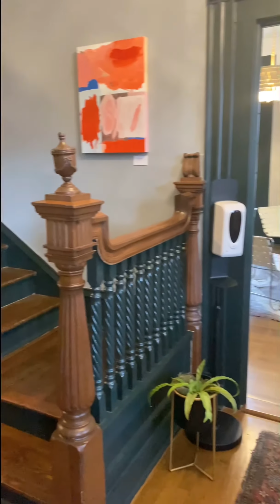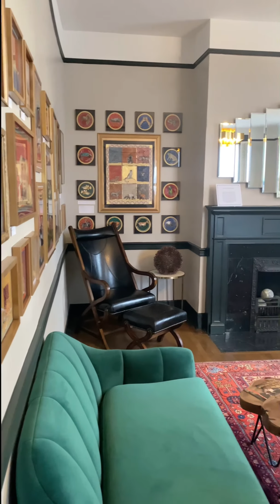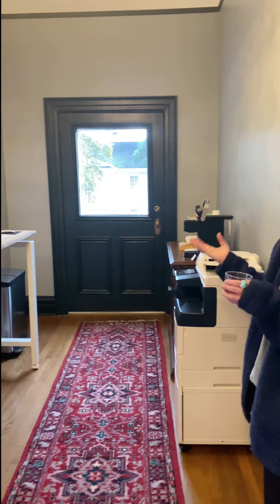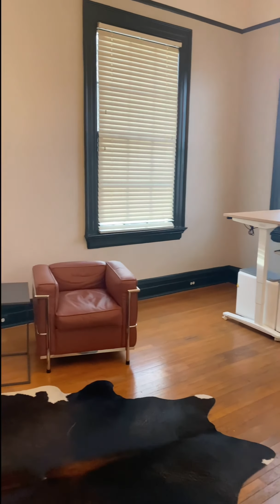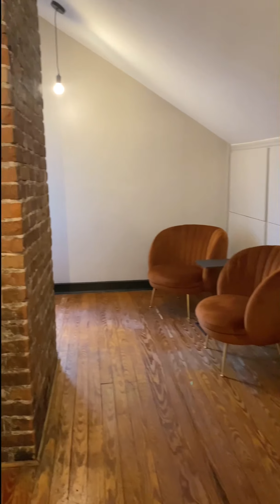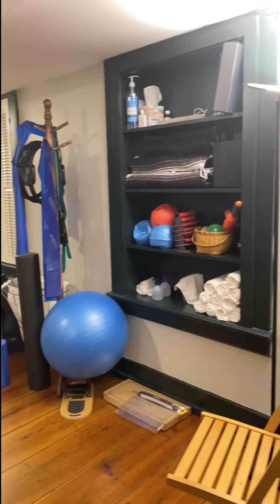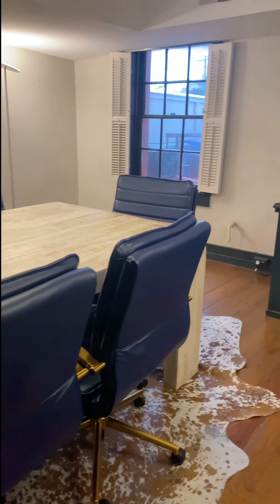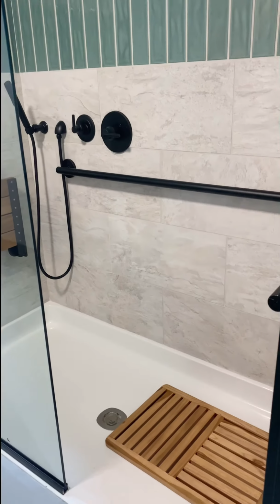Virtual Tour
Take a virtual tour of femme x COLUMBIA.